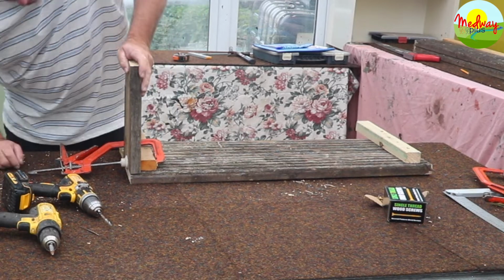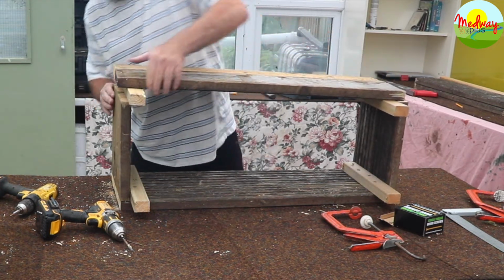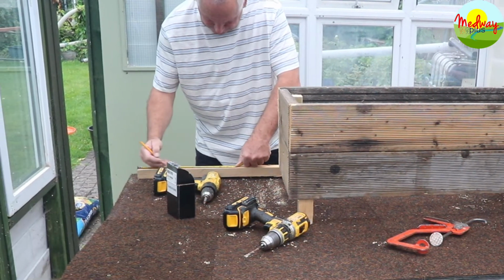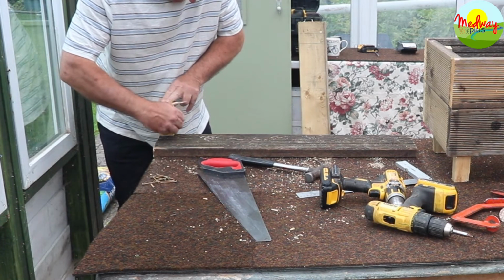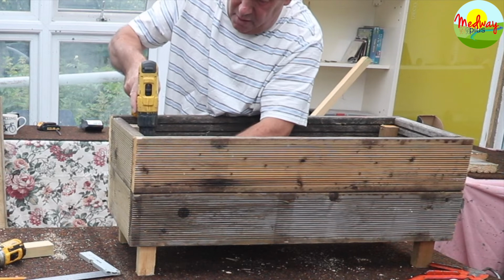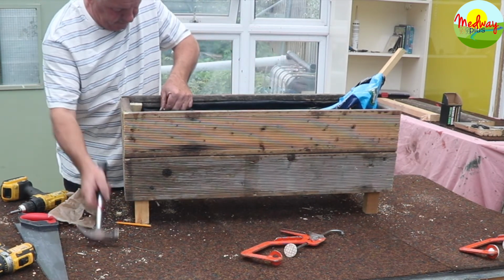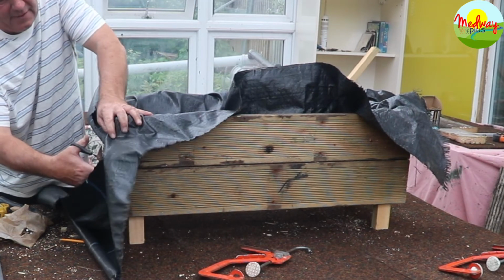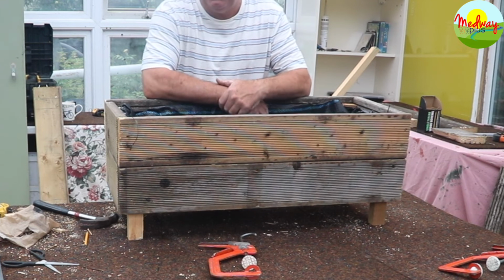Windows on The World - Building our Planters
A short film describing how we build our planters, using recycled materials for free distribution in the Medway community.
Part of our Windows on the World project, funded by KCF